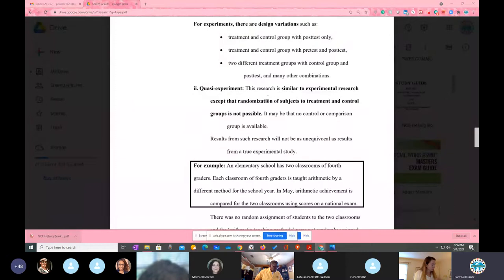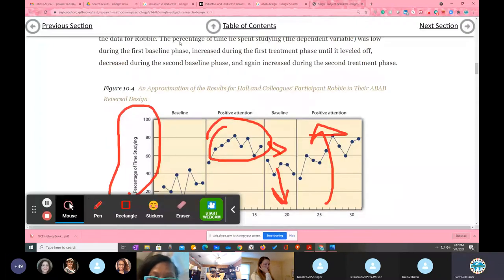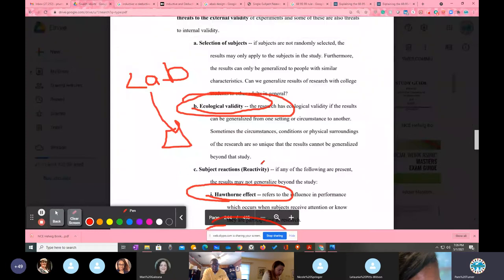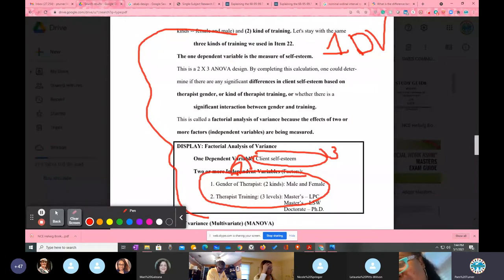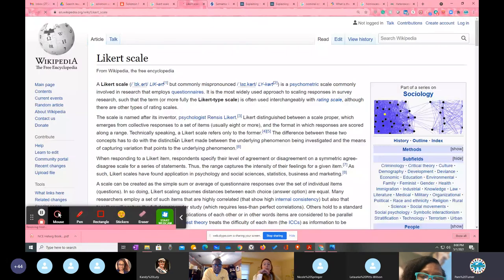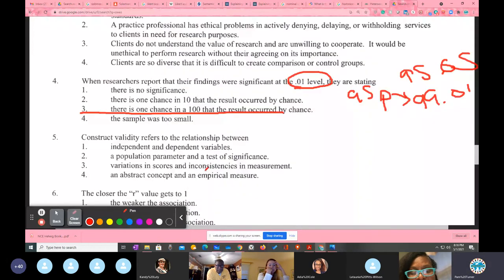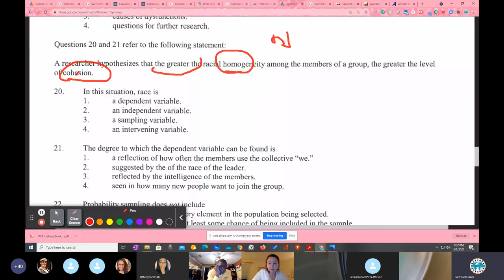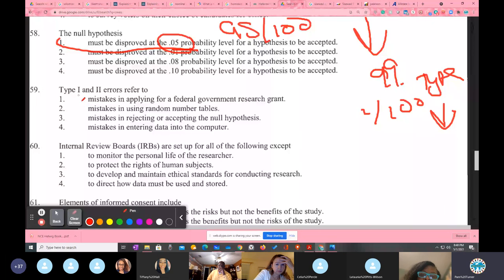NCE/SW RESEARCH- Dr. Pam